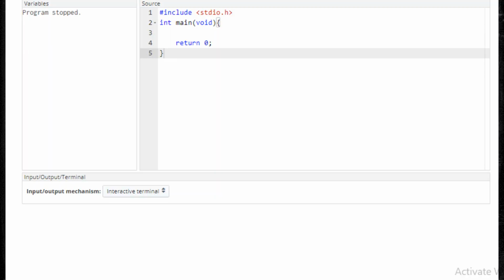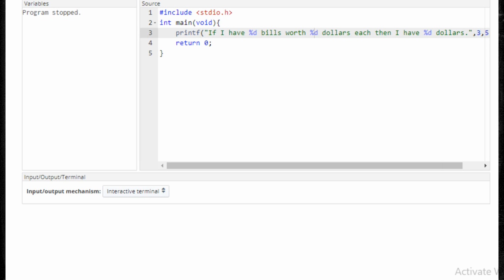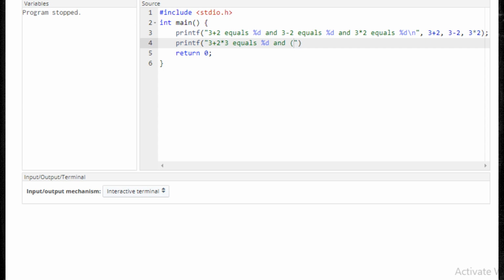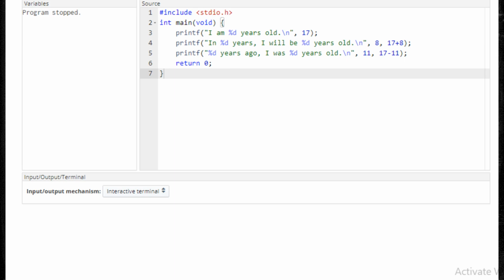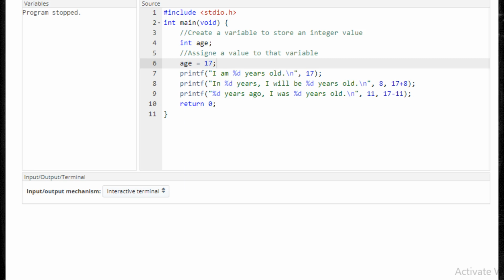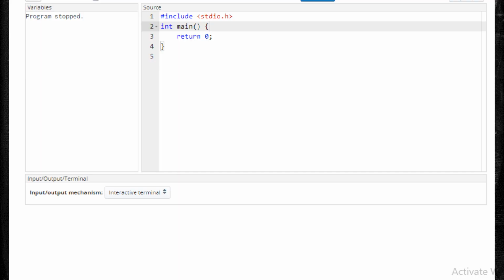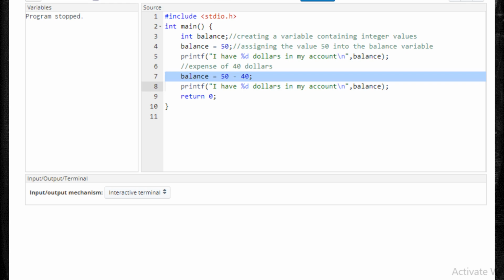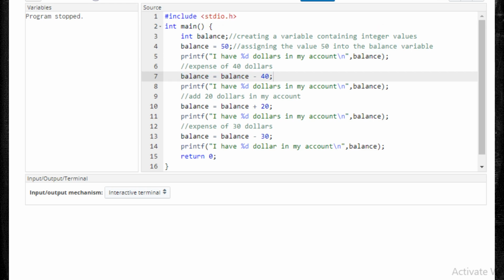LEVEL 1 : C Programming: Getting Started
00:21  ▶ Use format specifier %d to print integer value
05:02  ▶ perform simple integer arithmetic  + - * /
09:39  ▶ store integer in variables
16:04  ▶ change the value of a variable

activety link for this session